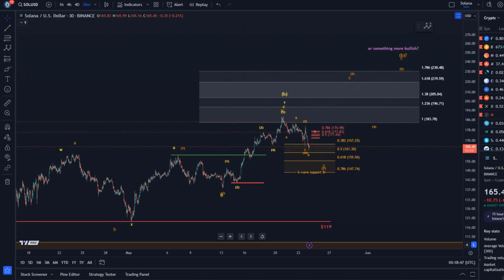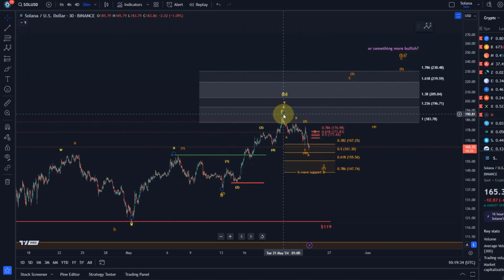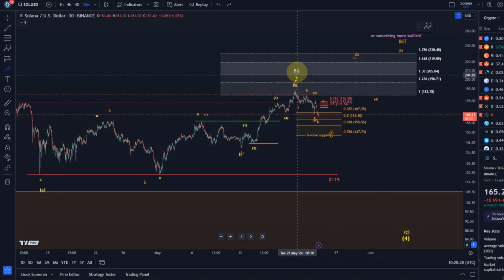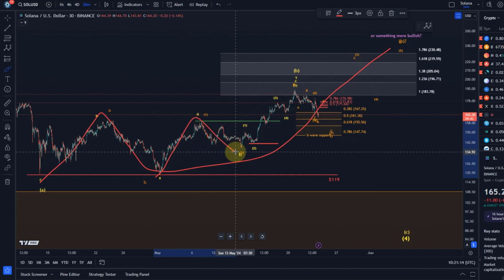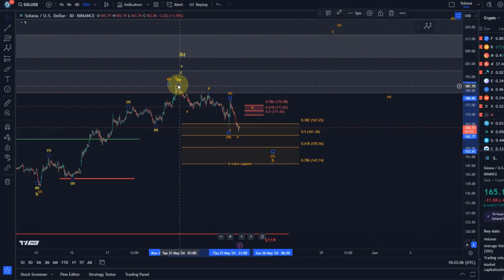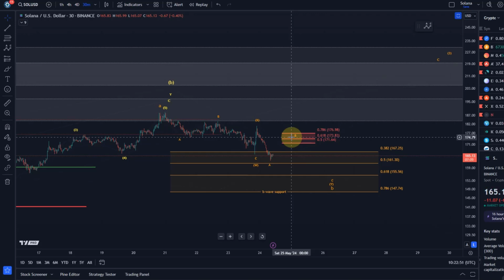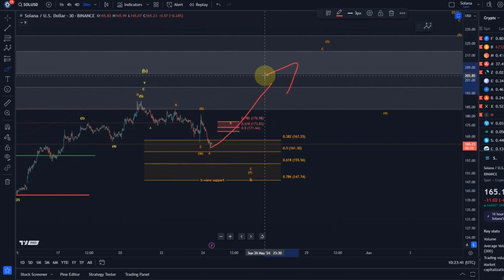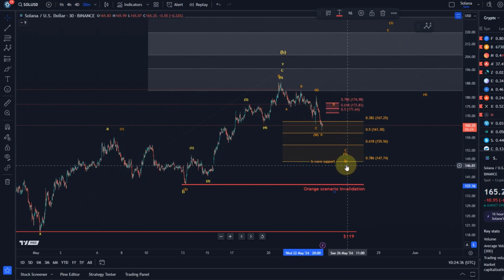Solana Price News Today - Elliott Wave Price Prediction & Technical Analysis, Price Update!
👉 Trade on Coinbase:
Receive $10 in BTC (see terms on website):

👉 Trade on Kucoin:
Receive a 20% fee discount:

👉 Trade with Trading212:
Receive shares worth up to $100: